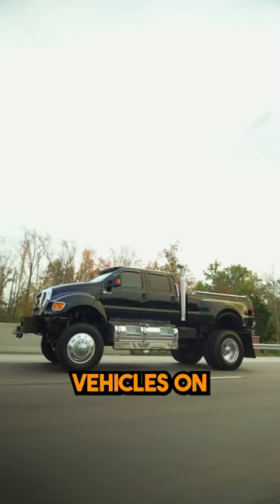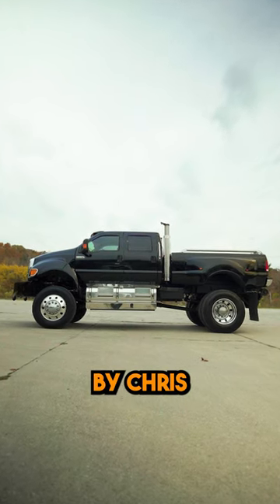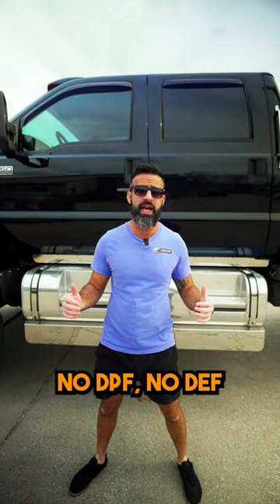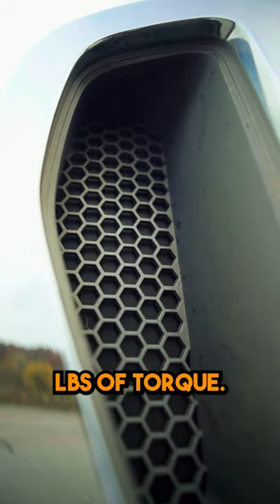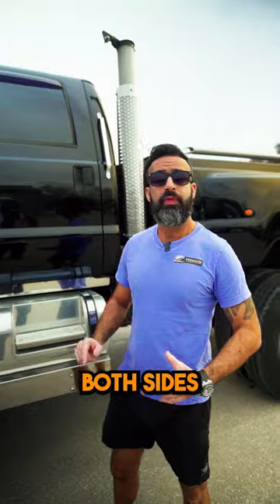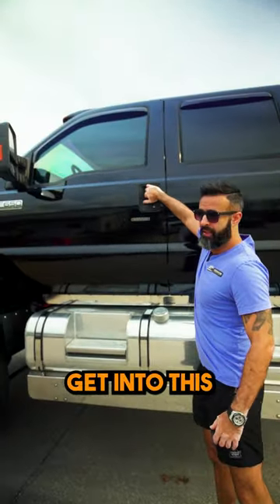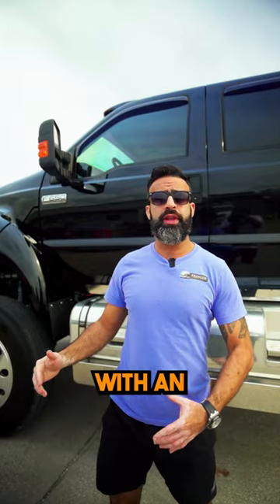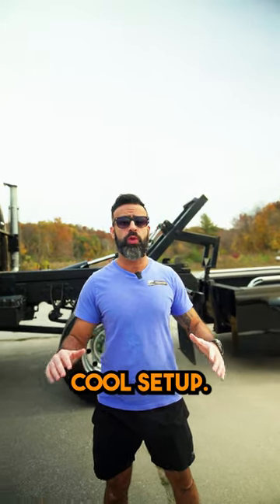This FORD F650 SUPERTRUCK will BLOW YOUR MIND....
ORIGINAL AND VERIFIED 13K MILES
CAT 300HP PRE EMISSION MOTOR
ALLISON AUTO PUSH BUTTON TRANSMISSION
4X4 TRUCK
445/65R22.5 TIRES